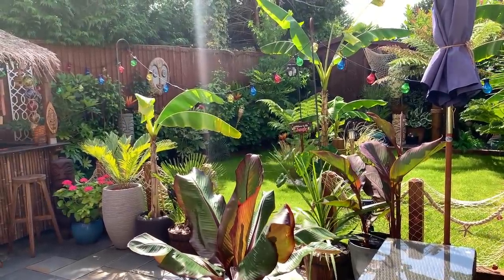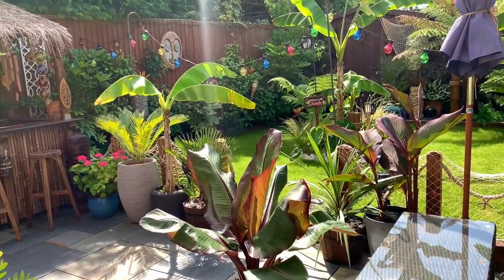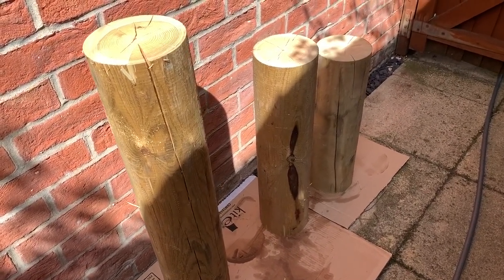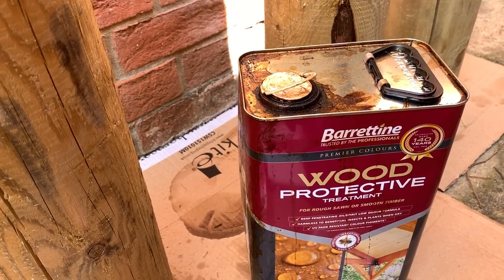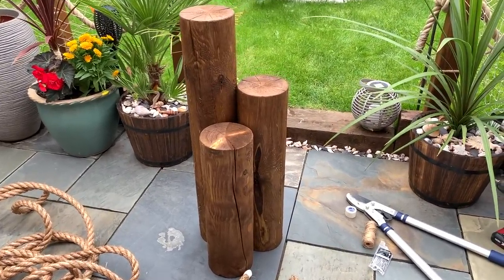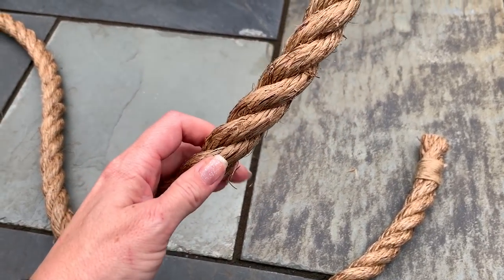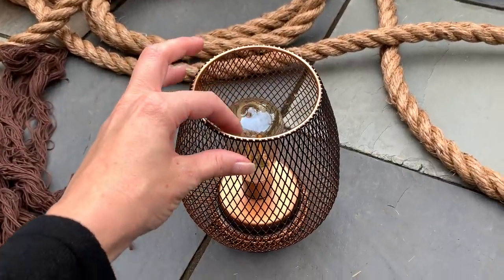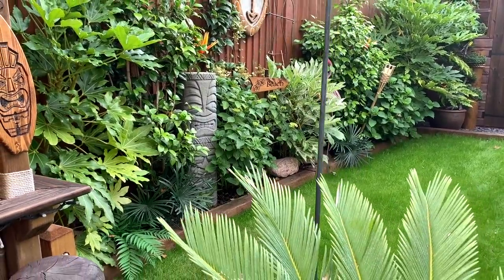Tropical Garden Decor - DIY Decorative Nautical Pilings & Garden Tour 🏝🦩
Hope you enjoy the video 😁🌺🌴🦩All the products I used to create the decorative nautical pilings are listed below 💚

My cute blue crab
Set of metal cage lanterns
Fishing net natural colour
Fishing net brown
Solar lanterns (can't see them on the website now but they sell a set on amazon)

💚PRODUCTS I USE & RECOMMEND ⬇️
(Please Note: I use all the products listed below in my home/garden and highly recommend them.
Promise I wouldn't recommend anything I wasn't happy with! 😊💚🌿

LEVOIT humidifier
AENNON humidifier

💚My preferred soil mix: Coir compost, orchid bark, perlite, activated charcoal and hydrodrain (ratio will depend on type of plant):

Orchid bark
Hydrodrain 10L
Activated Charcoal